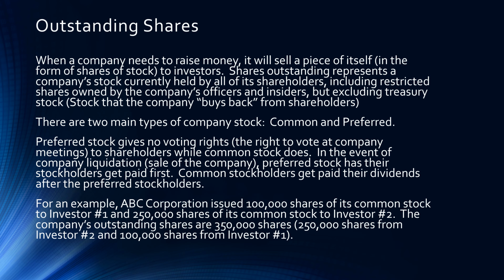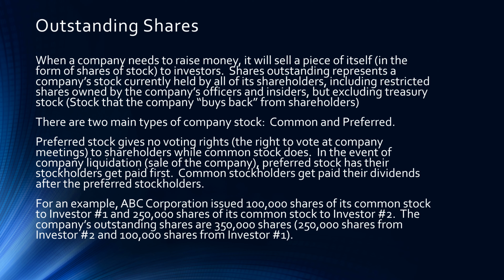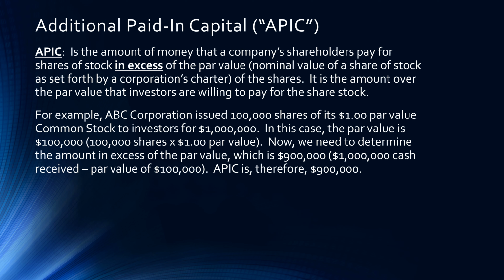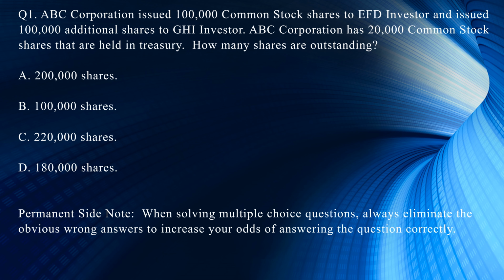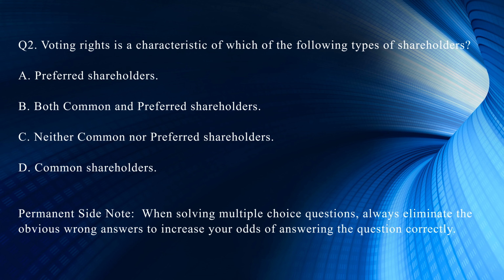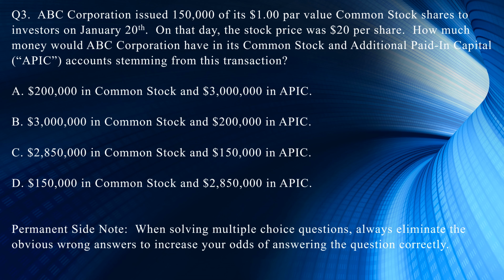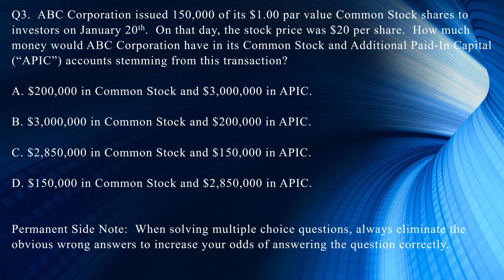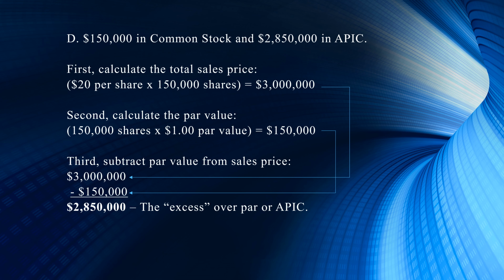Lesson #9 - Shareholder's Equity Part I: Outstanding Shares and APIC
In this video lesson, we will be discussing the Outstanding Shares and Additional Paid-In Capital ("APIC") components of Shareholder's Equity.